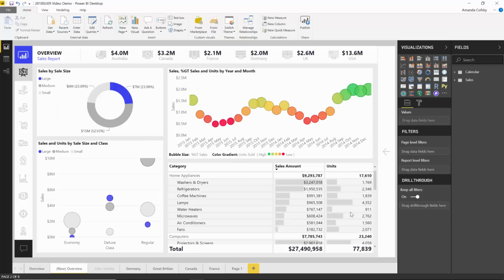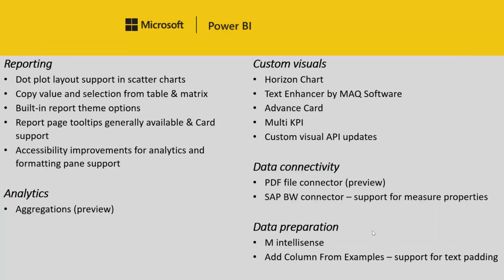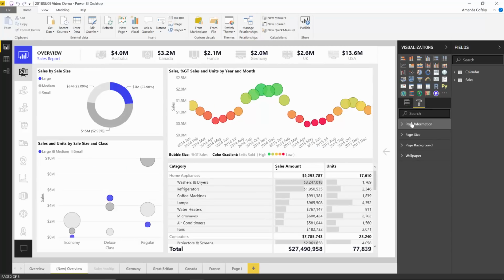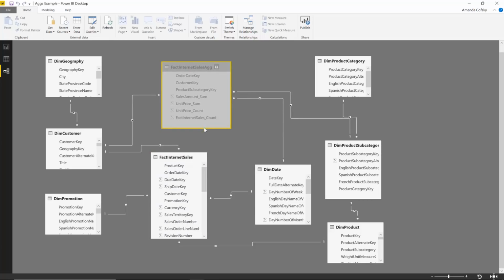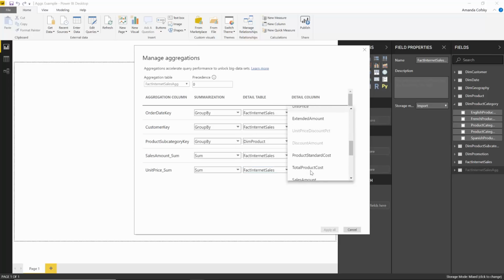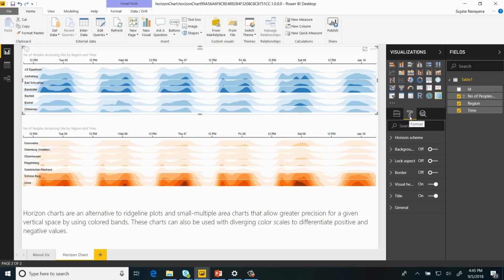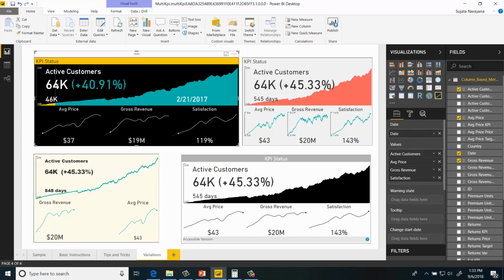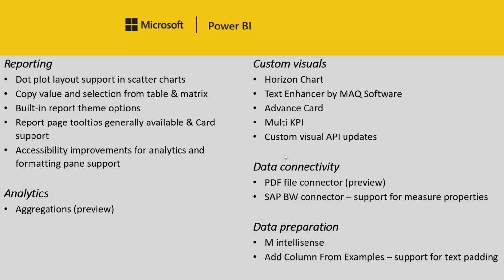Power BI Desktop Update - September 2018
We are very excited to announce that as part of our September update, we have a preview of aggregations, which allows you to seamlessly store only summarized values in memory without having to load your entire dataset into Power BI, greatly improving the performance of your reports. This month also includes a preview of a PDF file connector, which is the most requested connector on UserVoice; and one of our biggest updates to our advanced query editor in quite a while, M intellisense.

Here's the complete feature list:
Dot plot - 0:30
Copy value and selection - 2:33
Built-in report themes - 6:02
Report page tooltips - 8:10
Accessibility - 9:30
Aggregations - 11:37
Horizon Chart - 23:08
Text Enhancer by MAQ Software - 24:42
Advance Card - 26:12
Multi KPI - 27:17
PDF file connector - 29:30
SAP BW connector – 30:15
M intellisense - 30:41 1841
Add Column From Examples - 32:27

You can also download demo .pbix files for these features

who made the beautiful icons in my demo!